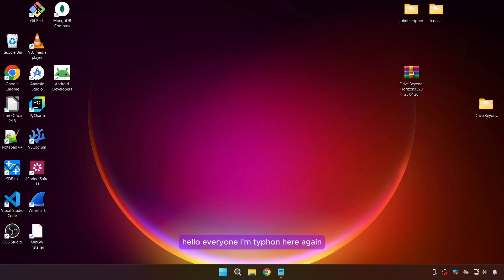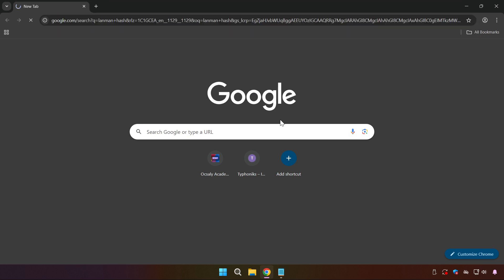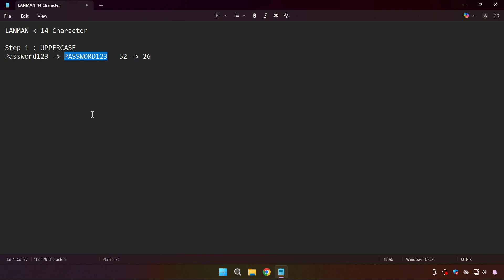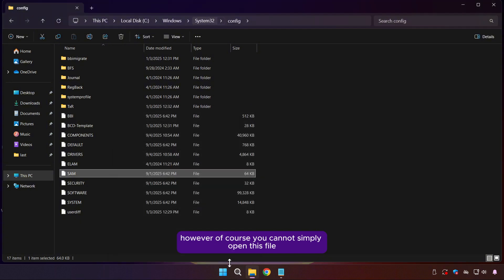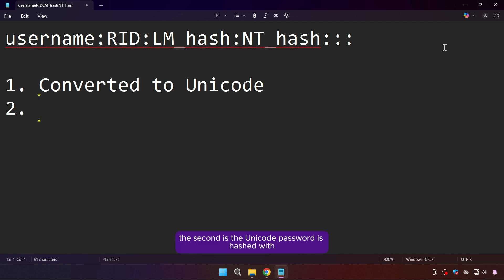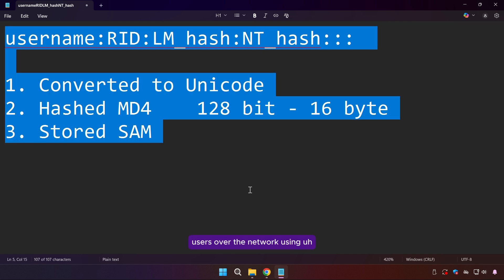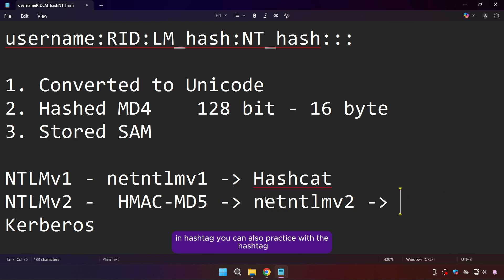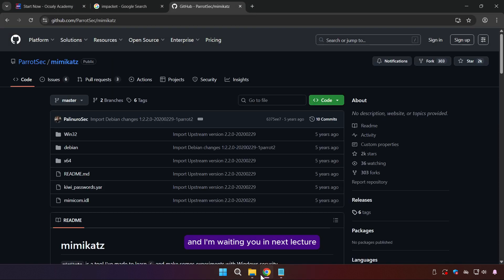Windows Passwords Exposed! How Windows 10 & 11 REALLY Store Your Secrets 🔒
Ever wondered how Windows keeps your passwords safe—or not? In this video, I break down exactly how Windows 10 and 11 store passwords, including:

NTLM, NTLMv2, and LM hashes

SAM file secrets

Kerberos authentication

MD4 and other hashing methods

If you’re curious about how your credentials are protected (or vulnerable!), this is a must-watch. Make sure to watch till the end to see some important security insights every Windows user should know!